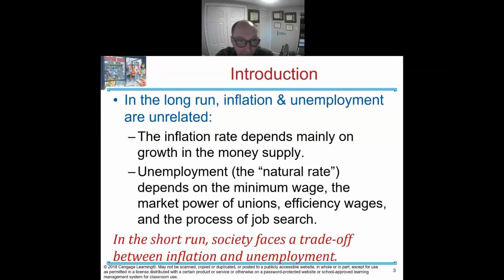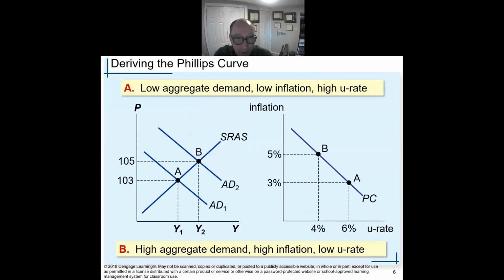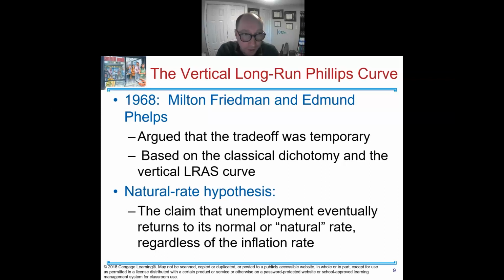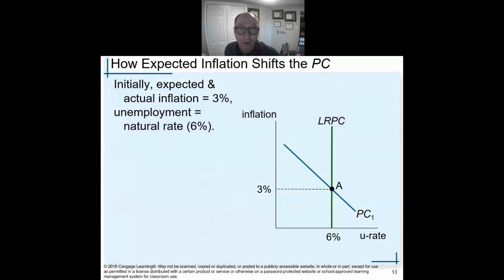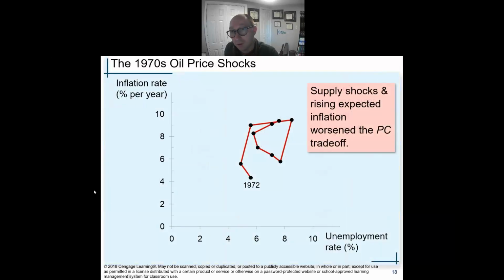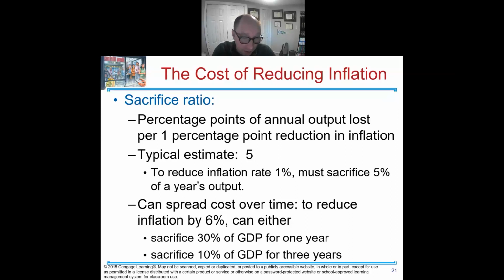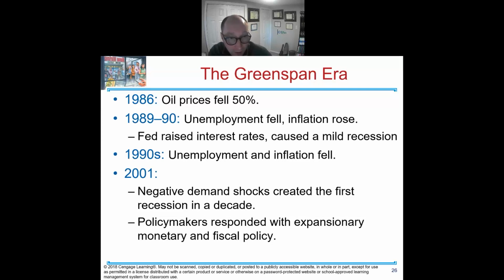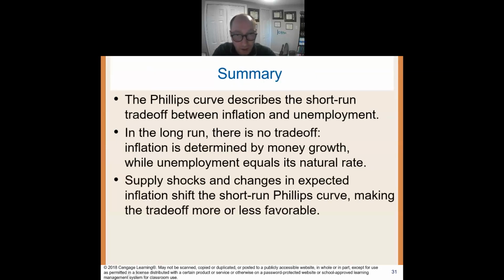The Short-Run Tradeoff between Inflation and Unemployment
This video explains The Short-Run Tradeoff between Inflation and Unemployment.